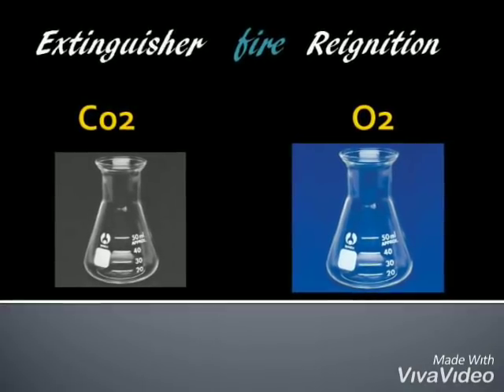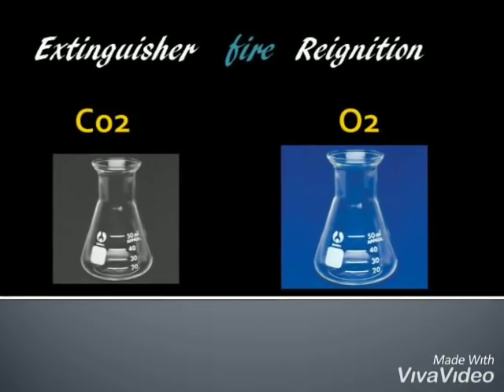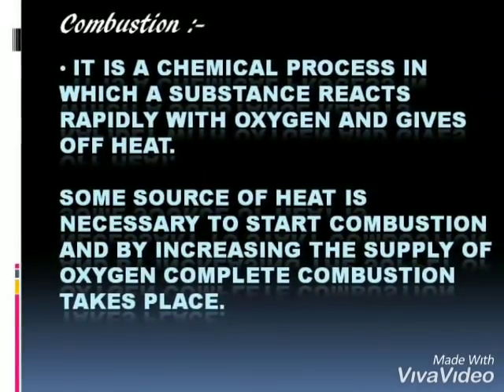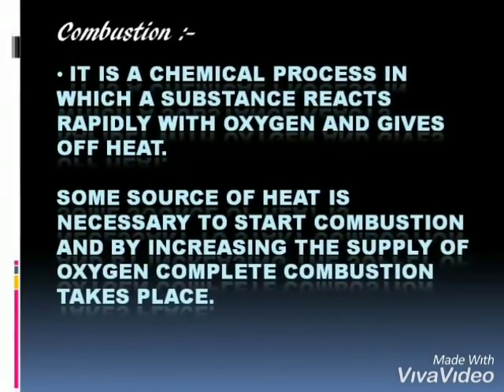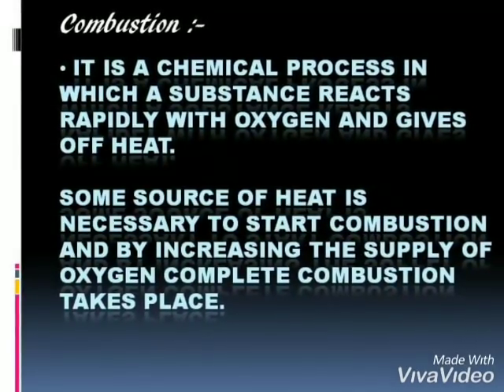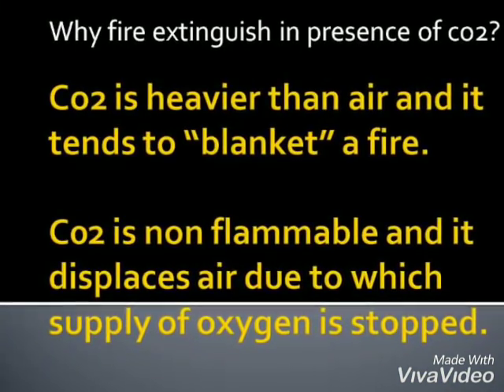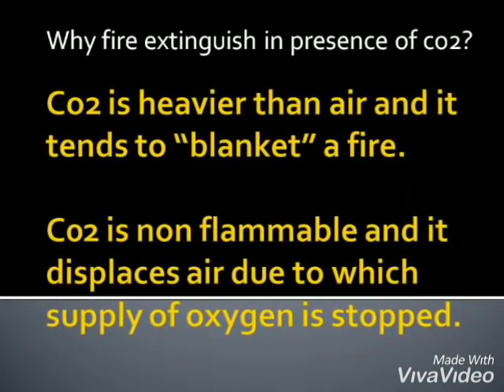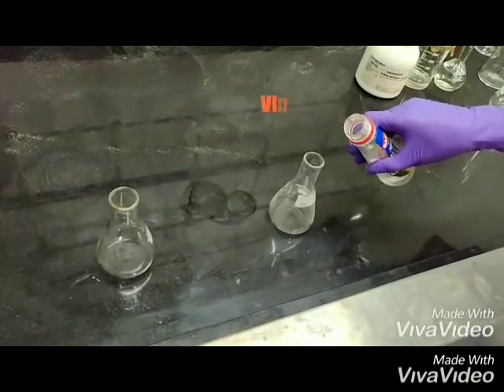CO2 and O2: Extinguish and Reignite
The video is made by 1st Year MSc- Chemistry students, as part of their course work, to demonstrate simple science experiments for children